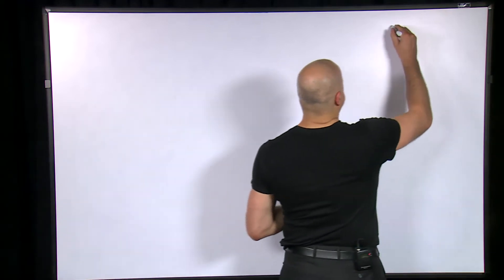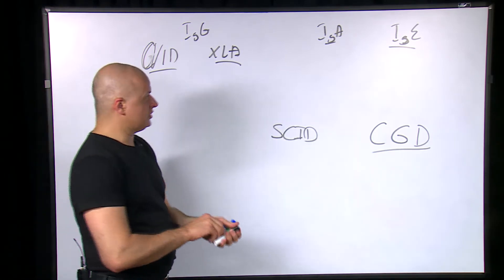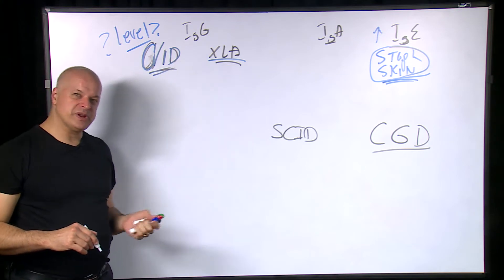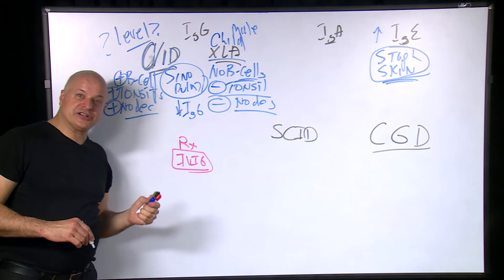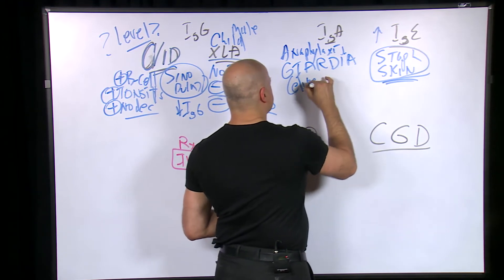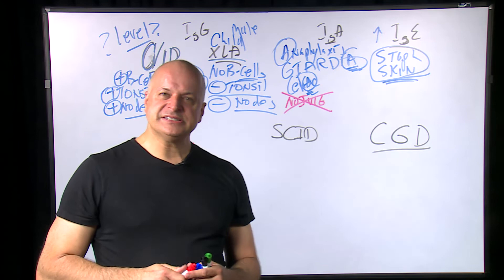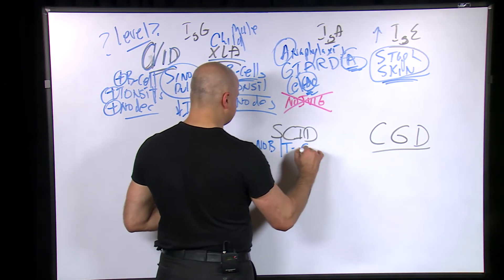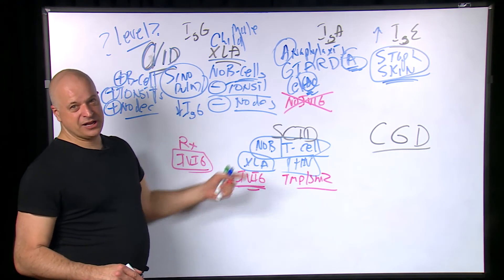Medquest Primary Immunodeficiency Disorders with Conrad Fischer